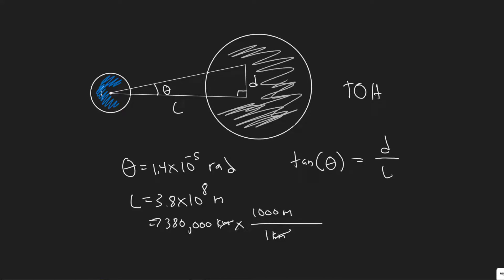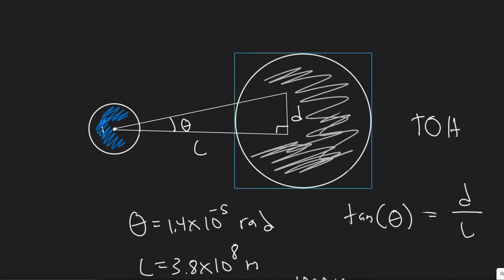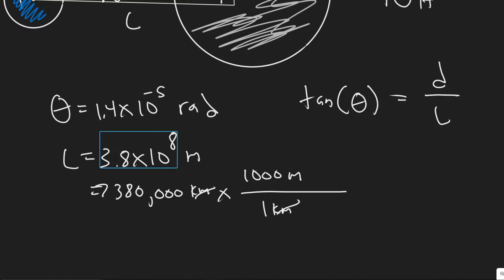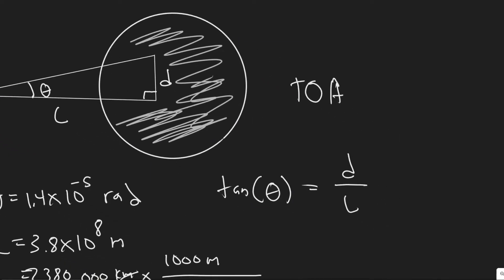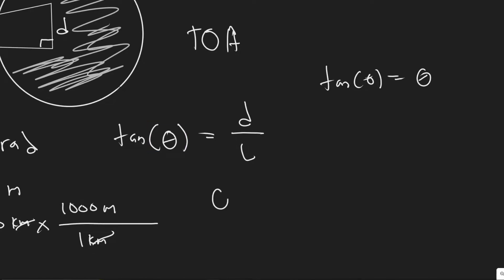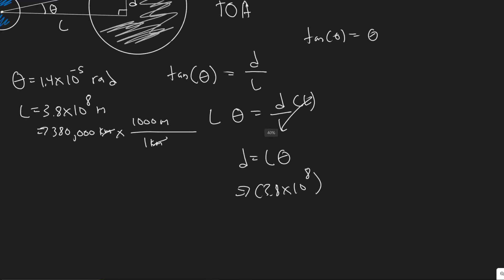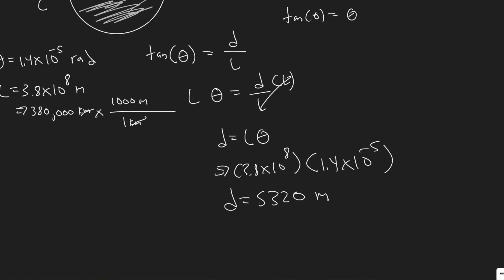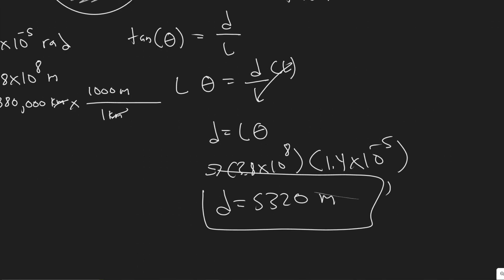A laser beam is directed at the Moon, 380,000 km from Earth. The beam diverges at an angle 0 (Fig. 1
A laser beam is directed at the Moon, 380,000 km from
Earth. The beam diverges at an angle 0 (Fig. 10-44) of
1.4 X 10-5 rad. What diameter spot will it make on the
Moon?